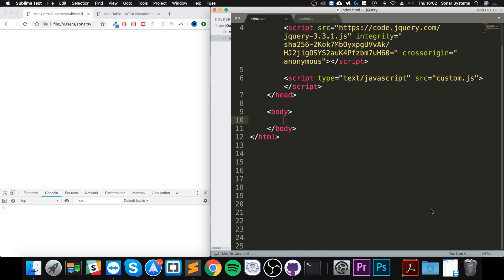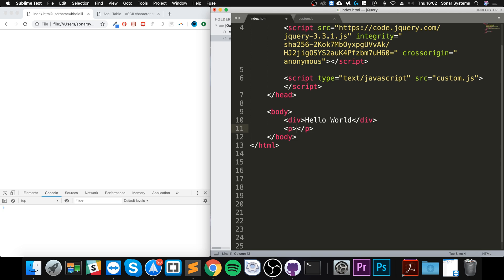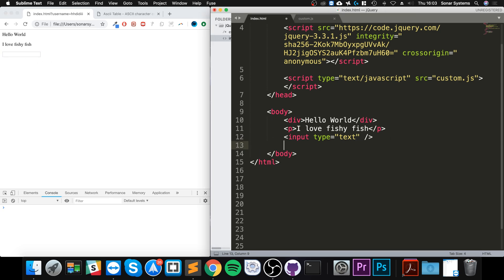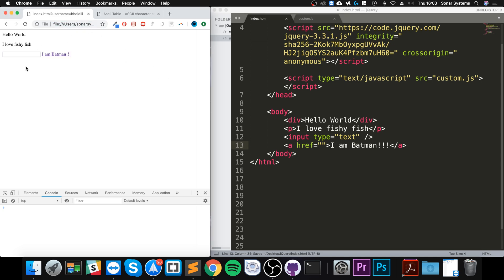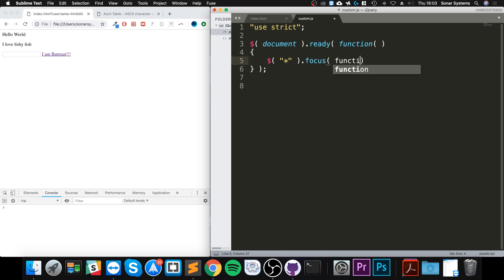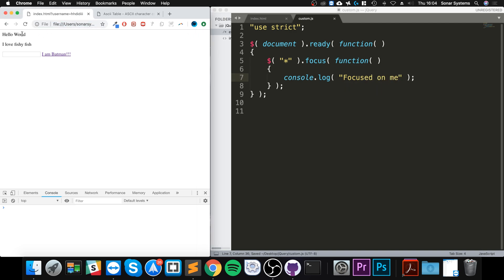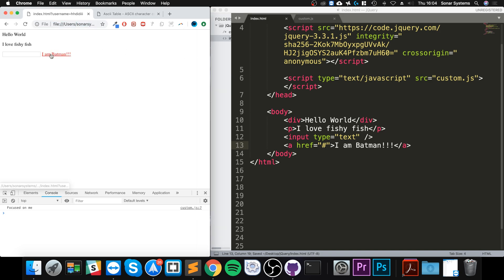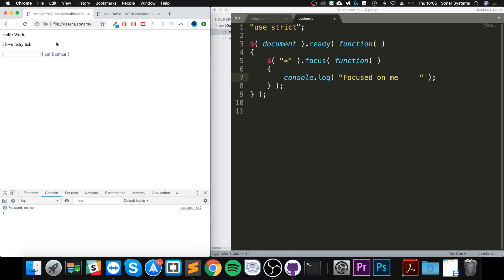Form Focus Event - jQuery Ultimate Programming Bible